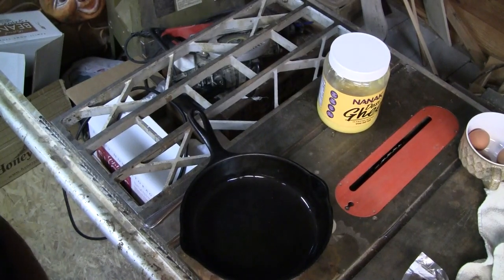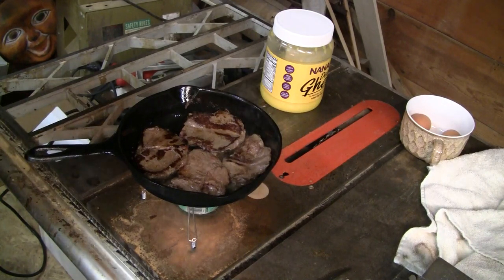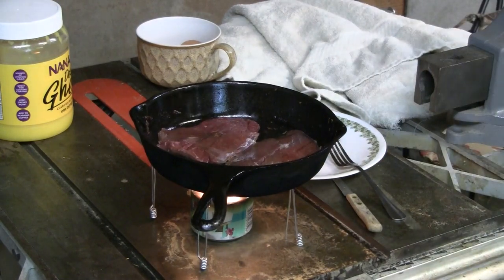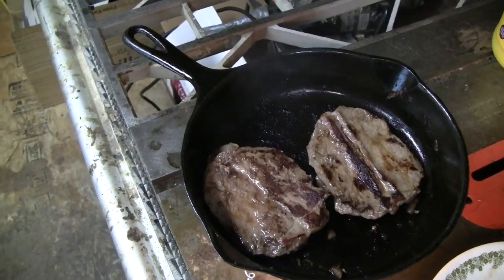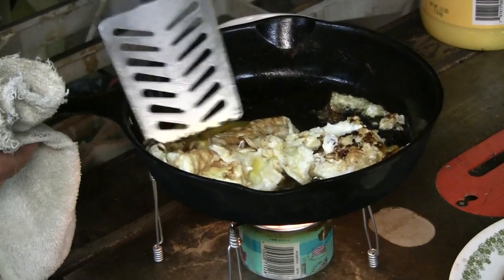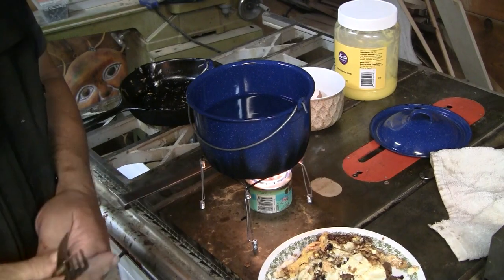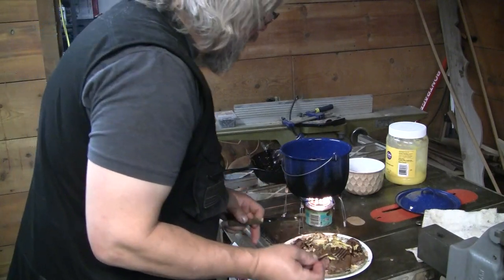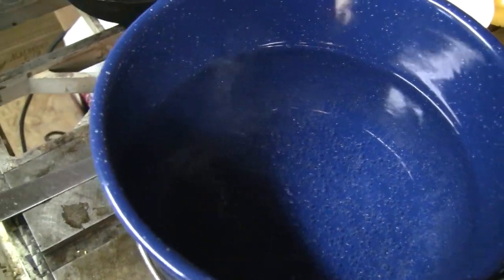Backyard Professor Pepper: First Cooked Meal on Pop Can Stove DELICIOUS!!! Great for Backpacking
Steak and eggs dinner! Putting my pop can stove and stand to the test!!!